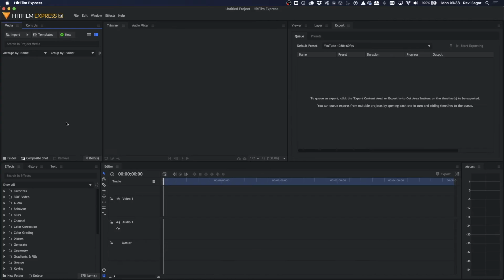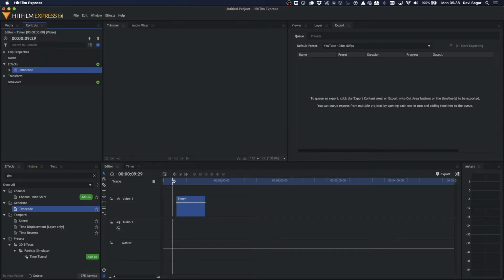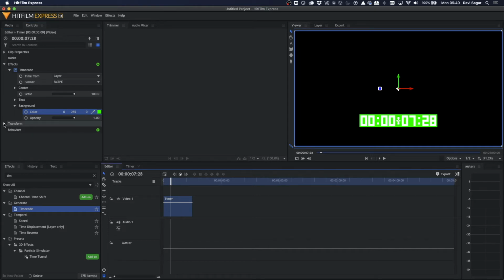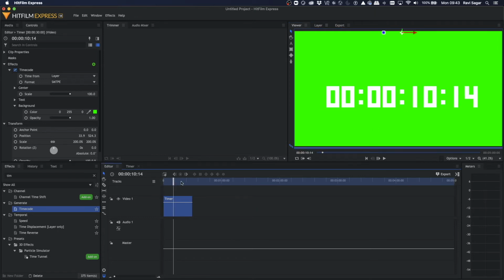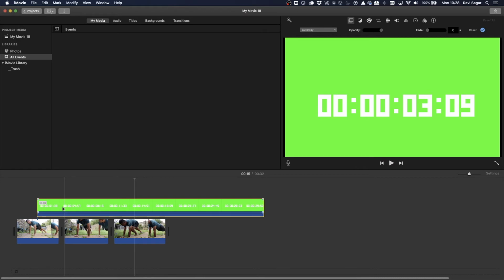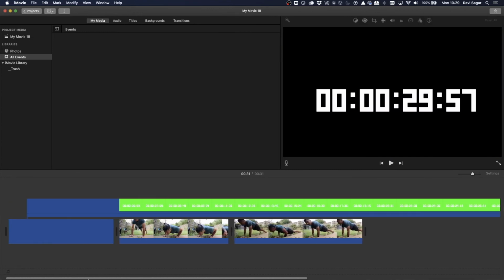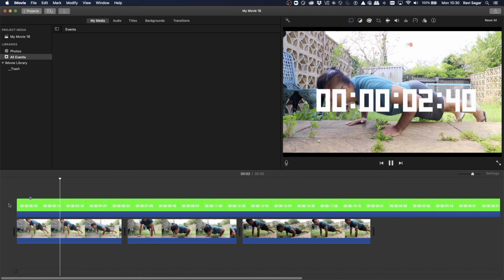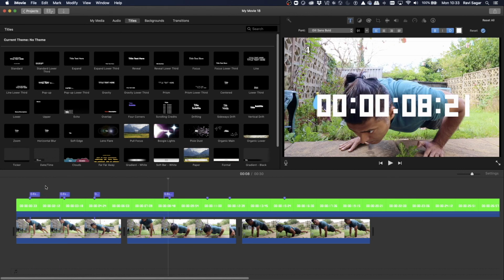Insert timer and counter using Hitfilm Express and iMovie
My friend asked me how to add a timer in a video showing number of pushups. So let us do that :) We will be learning lot of things in this video - first we will create a timer with green screen in Hitfilm Express, then we will use that clip in iMovie and remove the green screen. Finally we will add push up count as well.

1. Jira Quick Start Guide (Book)
3. Jira 7 Guide for Administrators and Developers (Video course)
4. Jira 7 Essentials (Video course)

5. Google Apps Script tutorials

Social